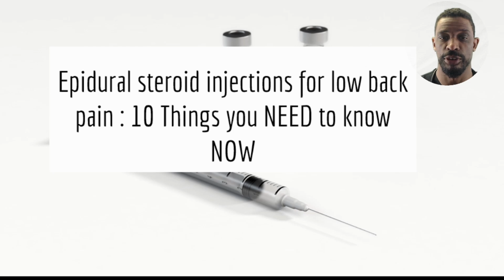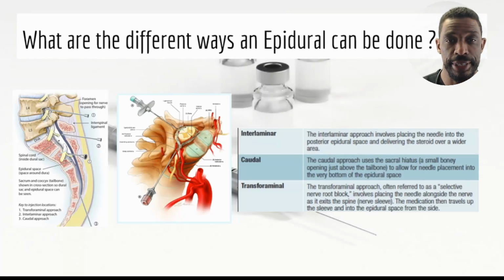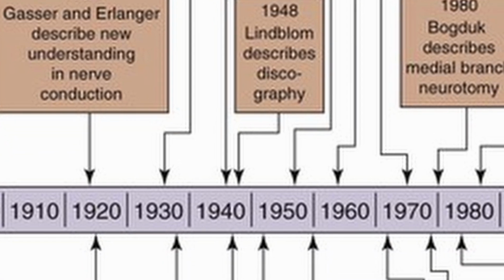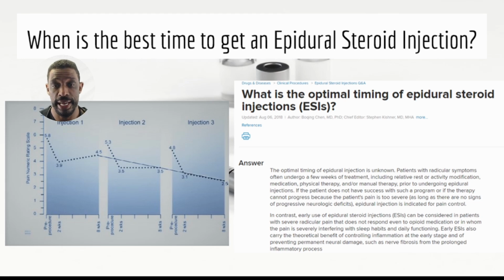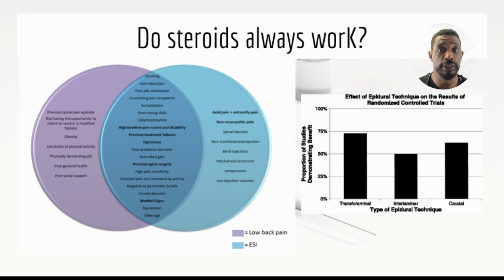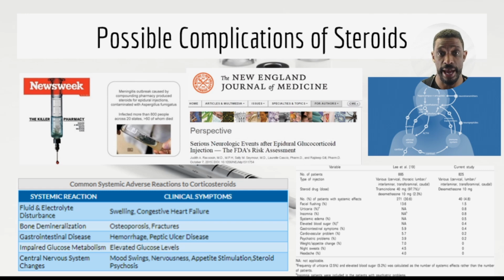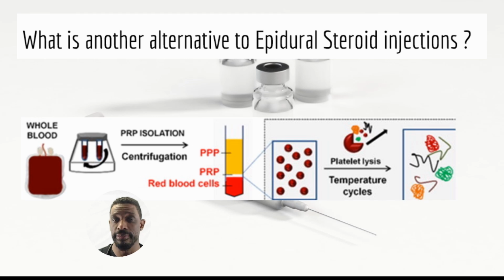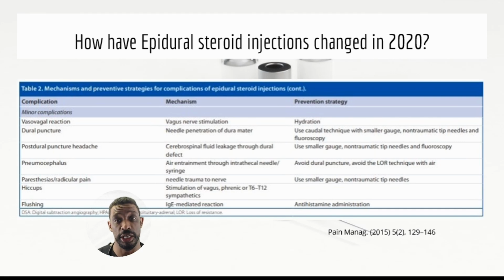10 Must knows for Epidural steroid injections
This video describes 10 must knows for epidural steroid injections. It has an extra bonus segment that gives the best practices for treatment in 2020.
Is your doctor and/or hospital using any of these ? Do you know how many of these may impact your health and successful pain relief?

This video clearly explains the differences between the more commonly known labor epidural technique and the VERY different epidural steroid injections.

Epidural steroid injections can be successful in 75% of cases.  However; there are things that may make your outcome higher or less.

This video teaches you what those things are.

Additionally, it gives you an alternative injection that can provide a better success rate with improved sustained pain relief and improved function.

Newsletter Sign Up Facebook: https:// Twitter